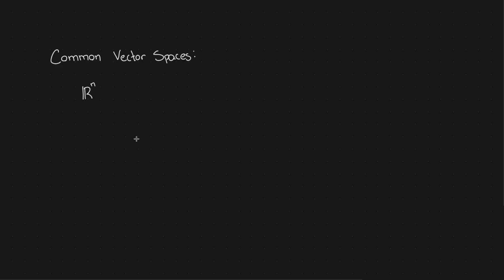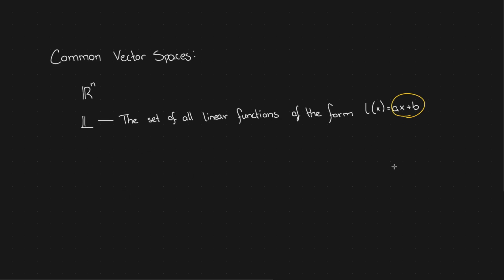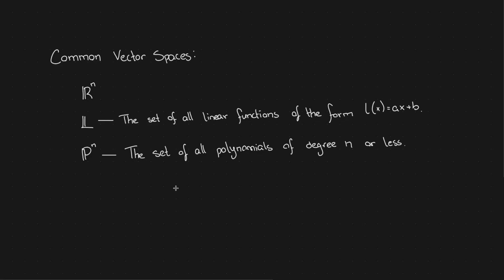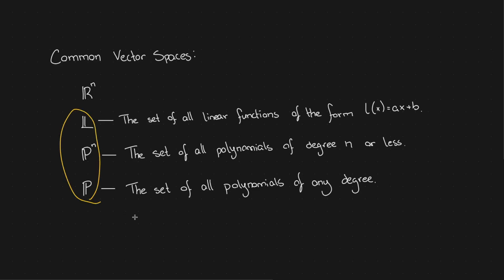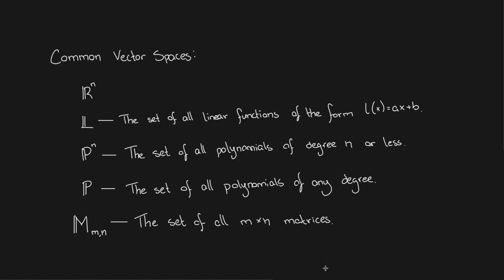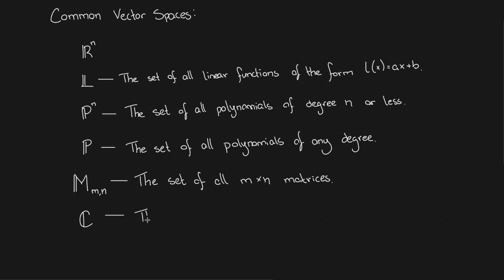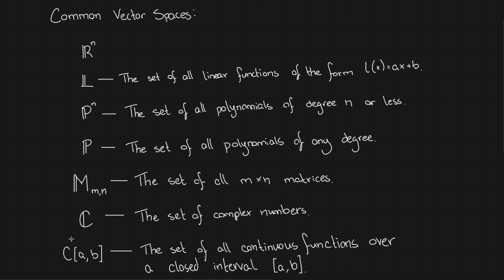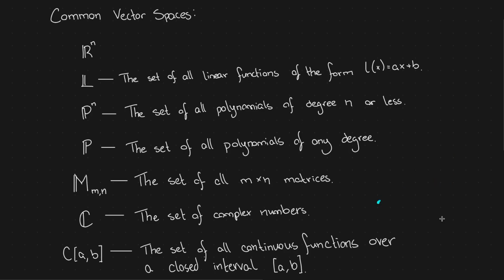10.1 Common Vector Spaces